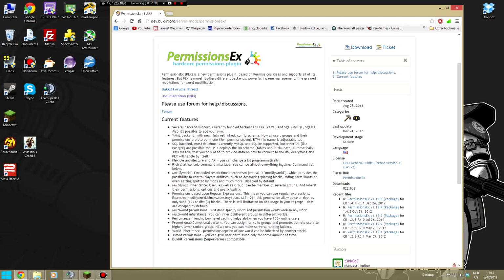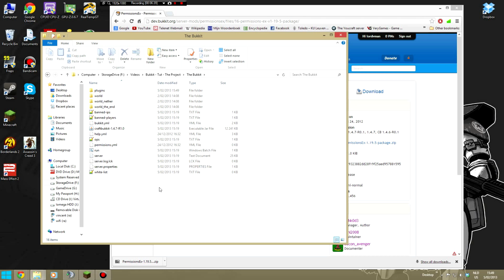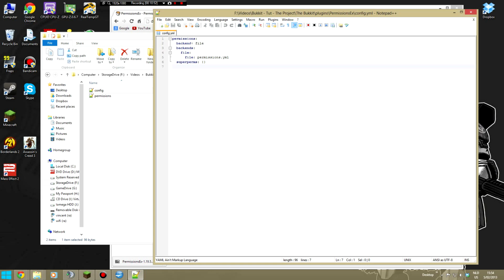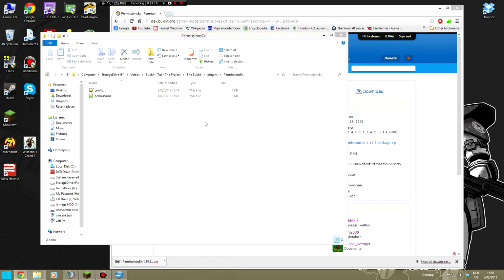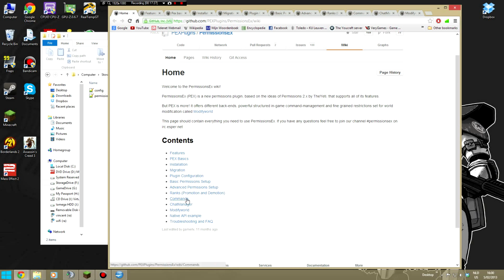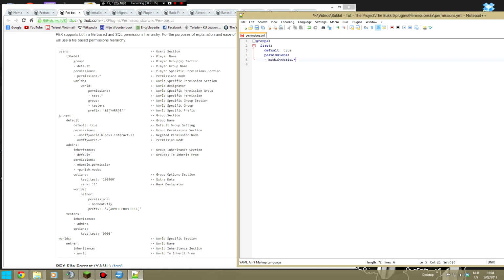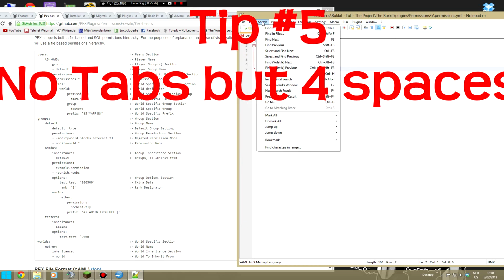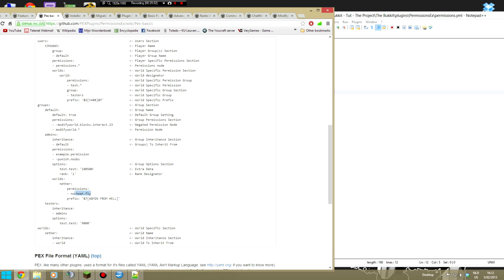Ultimate Minecraft Bukkit Server Guide -Part 3 1- PermissionsEX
In this series Lord V-Man, admin on the YouCraft server, will reveal the secrets of successfully administrating a minecraft server. Plenty of tutorials, tips and showcases will be displayed here.

- Tip #3
Avoid Clutter

- Tip #4
7-zip, free and useful archiving software

- Tip #5
No tabs, just 4 spaces!